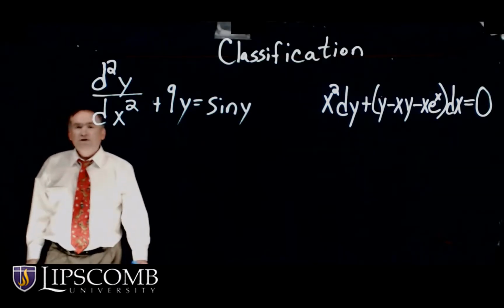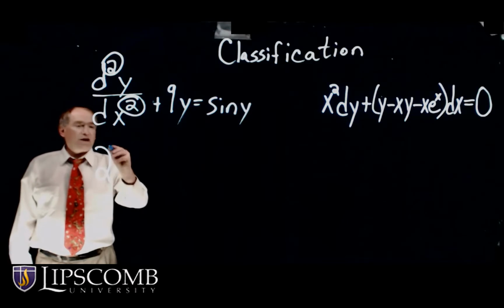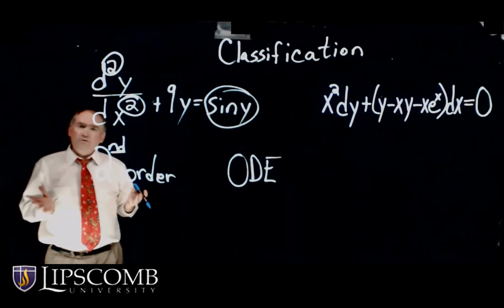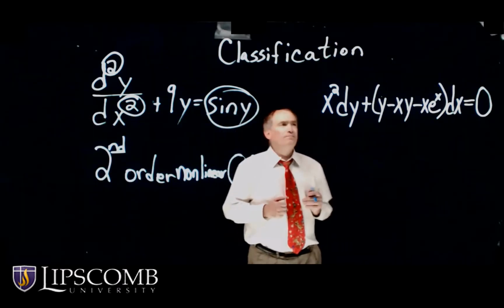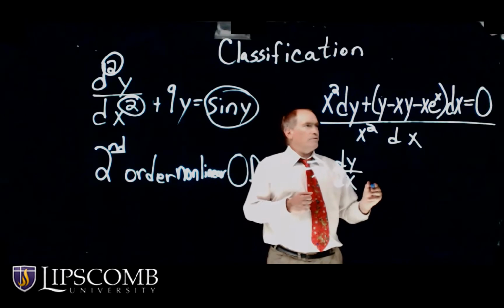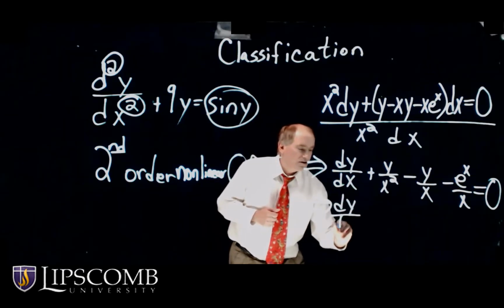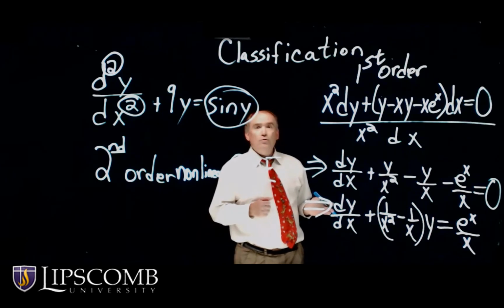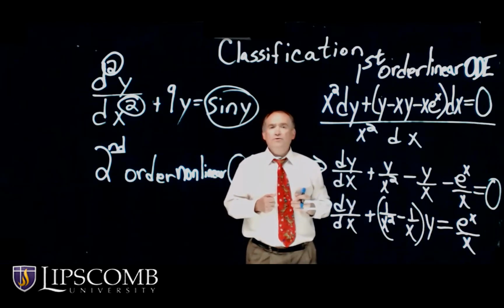Classification of Differential Equations